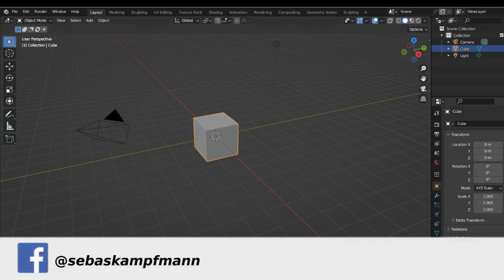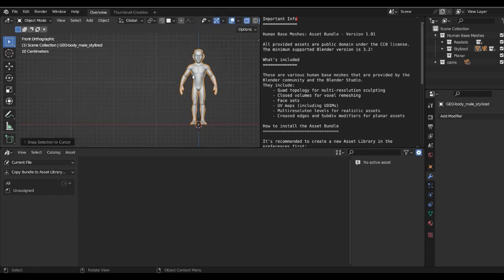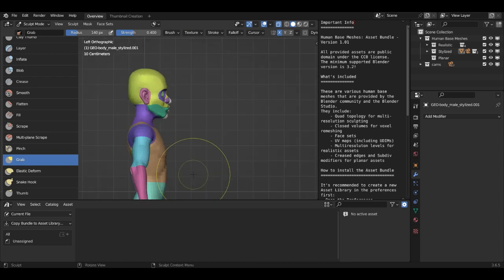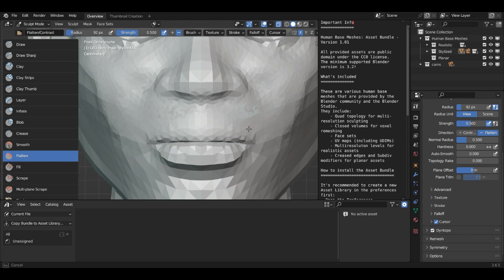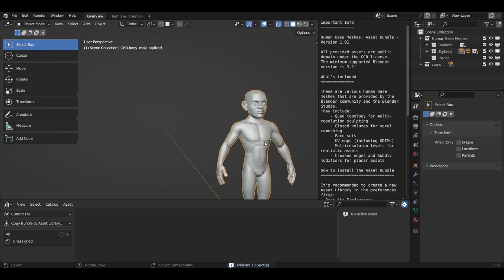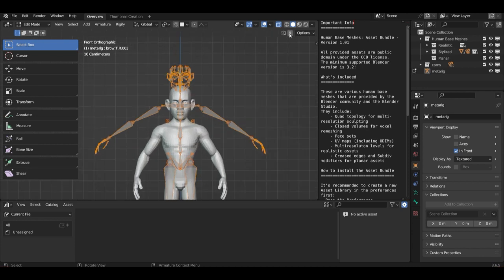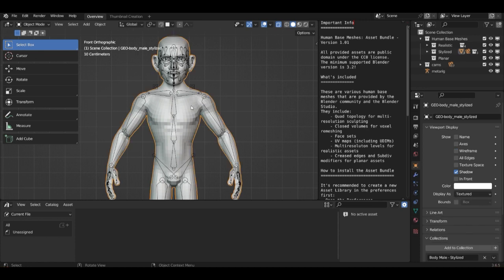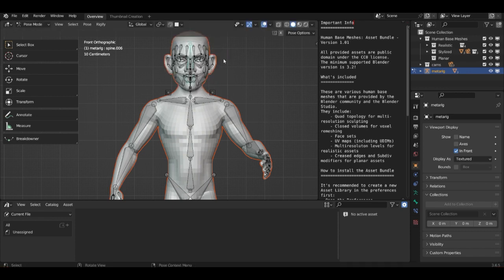How to use Blenders new human base meshes for 3d character design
In this tutorial i show you how to use blenders new human base meshes to speed up your 3d character design workflow.

Create your own video games without coding